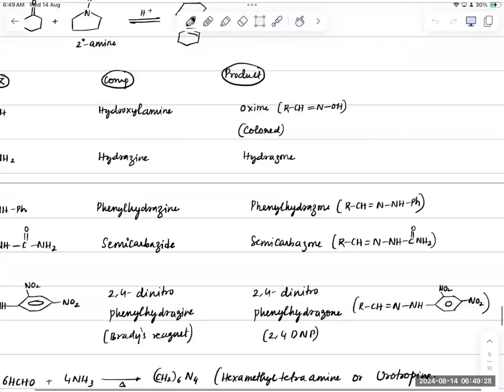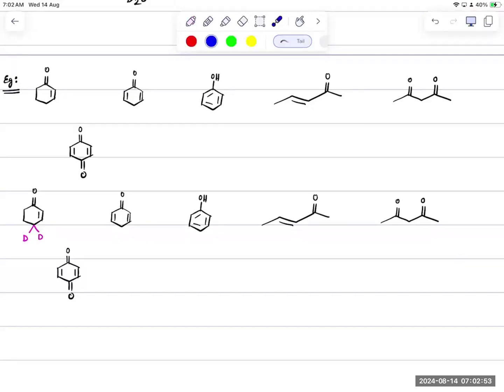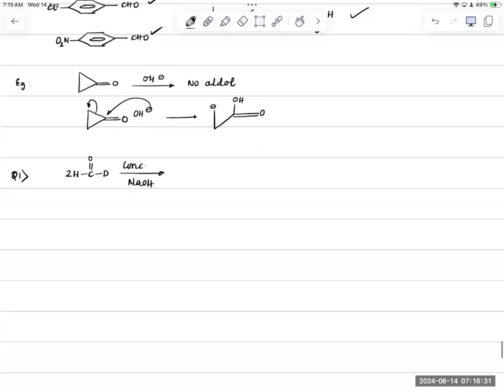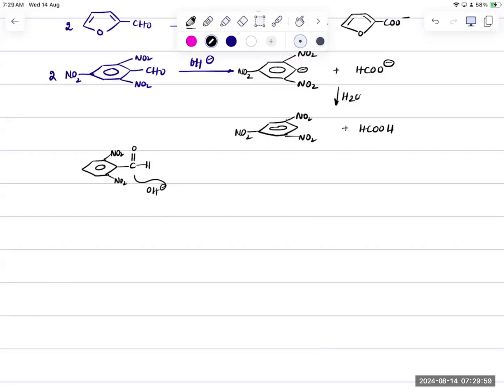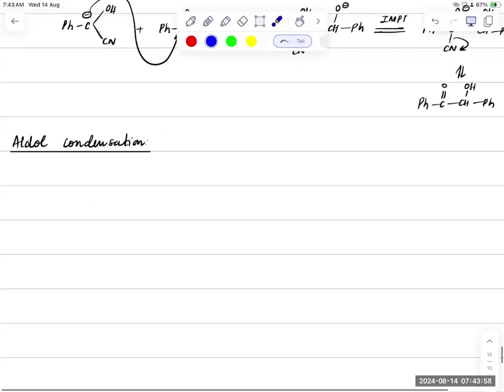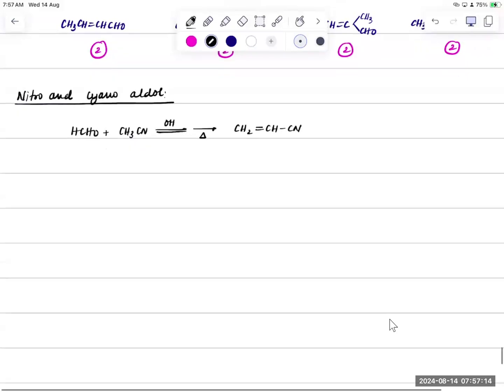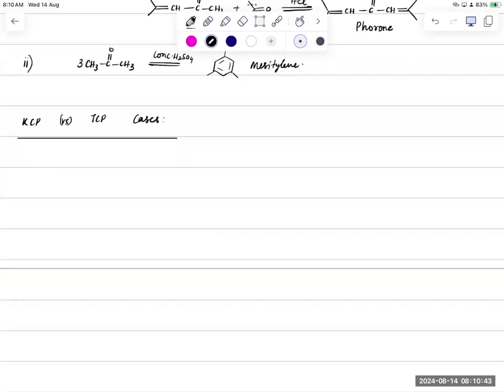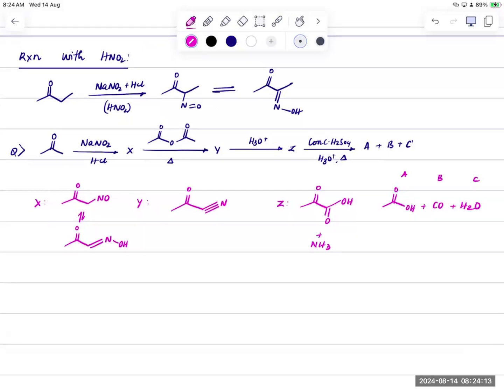Aldehydes & Ketones Revision Part 2